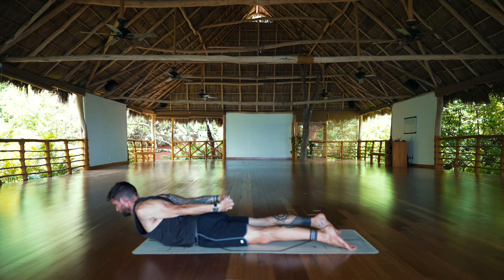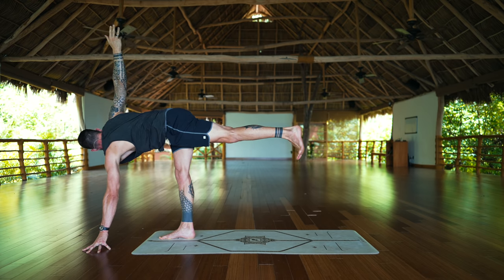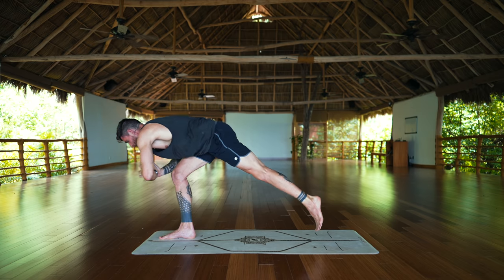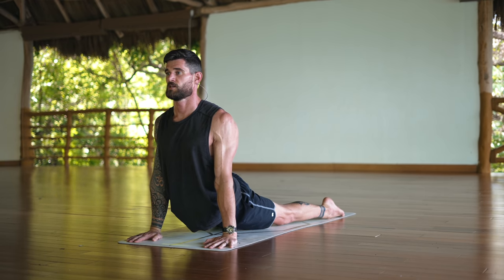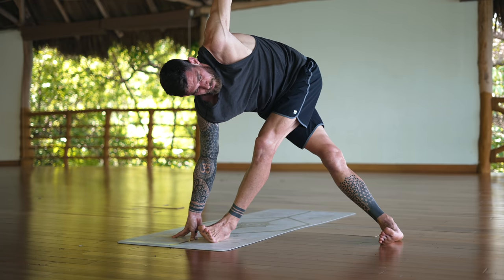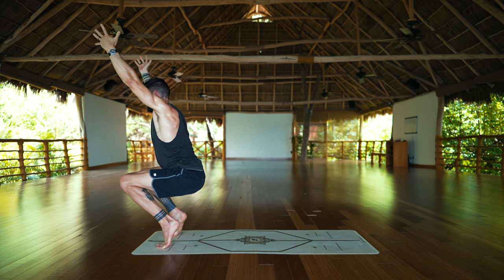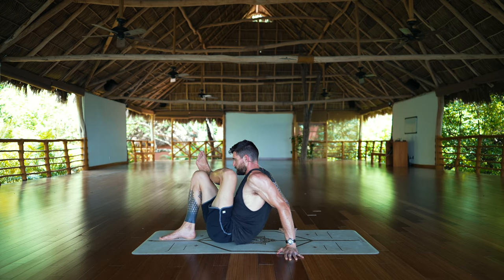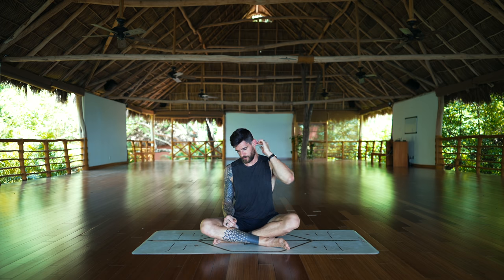35 Minute Vinyasa Flow Yoga with Focus on Lateral Lines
Welcome to a new Vinyasa flow yoga class by Breathe and Flow. Great job rolling out your mat again to practice. In this class we're focusing on lengthening and strengthening the lateral lines of the body nicely integrated in a full body flow 🙏 Check the description below to learn how to live life fully!

PRODUCTS
Yoga mat
Fascia release balls
Pull up bar for door frame
Meditation cushion
Main video camera
Second camera
Main lens
Portrait lens

Chakra Dub - Ecobel

Bre & Flo

Breathe and Flow is a travel, yoga and lifestyle channel. Knowing that the body benefits from movement while the mind benefits from stillness, we share our philosophy of mental stillness through the fluidity of a strong practice. Bre and Flo are Registered Yoga Teachers (RYT) with Yoga Alliance® holding certifications as RYT 500, E-RYT 200, and are also Yoga Alliance Continuing Education Providers (YACEP). They are trained in vinyasa yoga, hatha yoga, yin yoga, myofascial release therapy, reiki, prenatal yoga and are certified in Functional Movement Screen (FMS) Level 1 and 2, as well as certified Functional Range Conditioning (FRC) Mobility Specialists. Bre and Flo have taught at several premium yoga studios in the San Francisco Bay Area for many years and are teaching their retreats, workshops and at festivals around the world. Learn more about them and their certifications on their

All content on our channel is subject to copyright or other intellectual property ownership by Breathe and Flow LLC. The ideas, classes, tutorials, exercises, workouts and other opinions expressed here reflect our experiences and opinions and are not intended to be, or to replace, medical advice. We do not hold ourselves out to be dietitians, nutritionists or medical professionals. Please consult your doctor before starting any diet or exercise program. By using our site, and by watching our content, you understand and agree that neither Breathe and Flow nor any persons associated with it have any liability to you for any injury or loss you may suffer in connection with any content we may post.